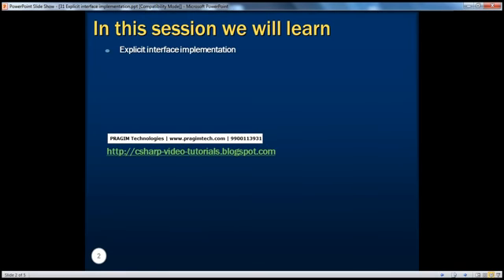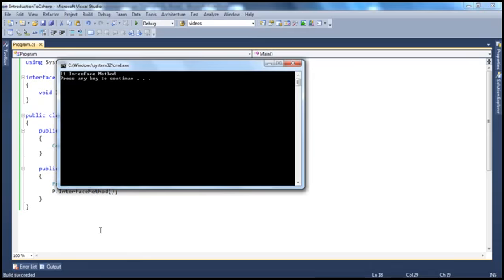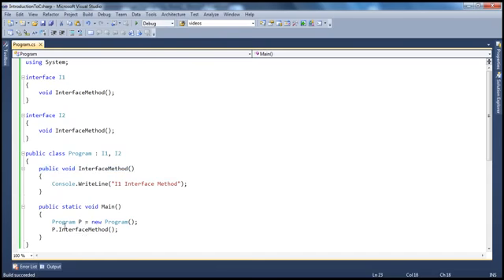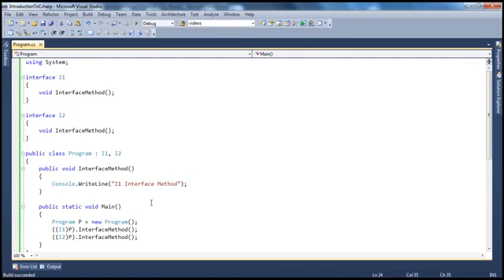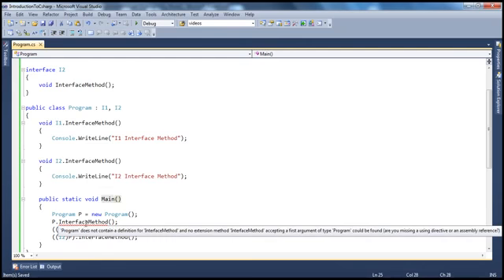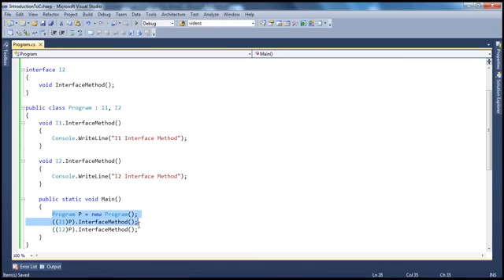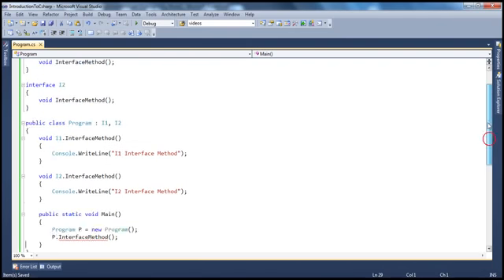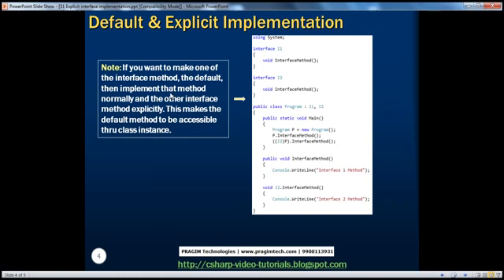Part 31 C# Tutorial Explicit interfaces implementation avi